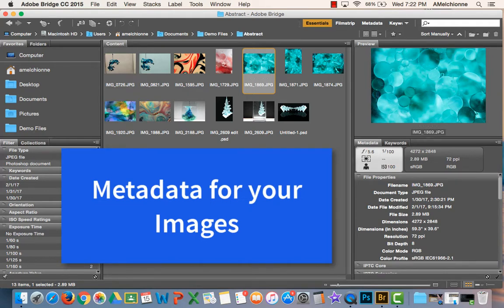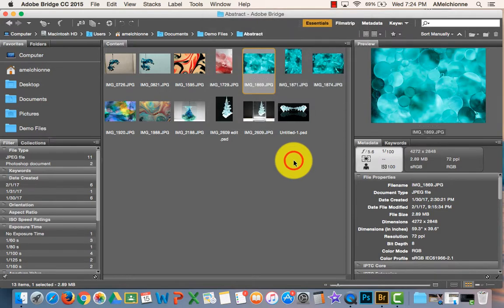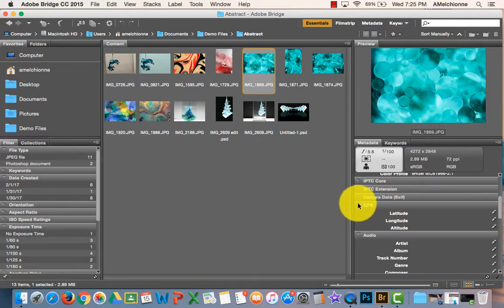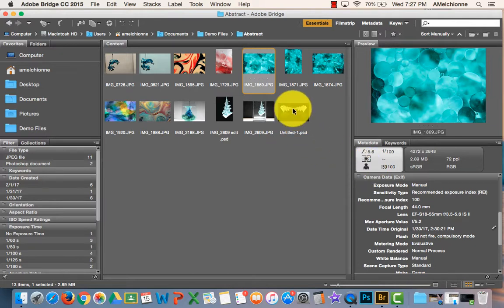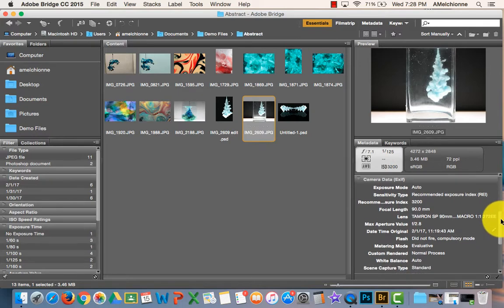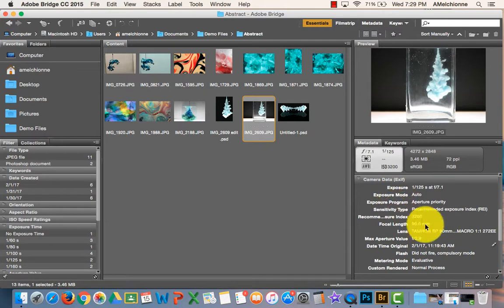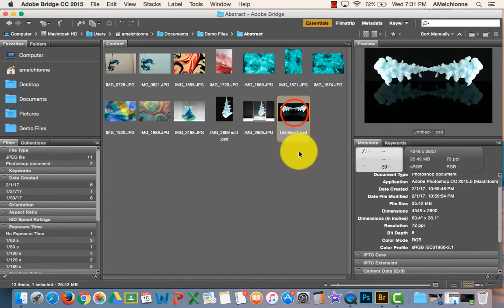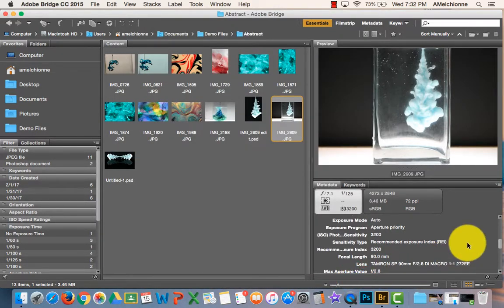Metadata in Bridge